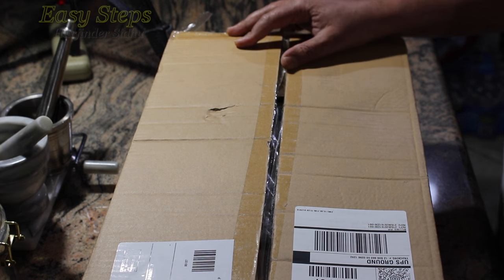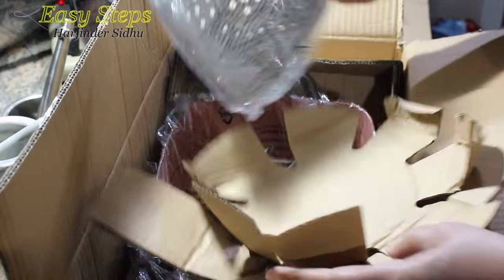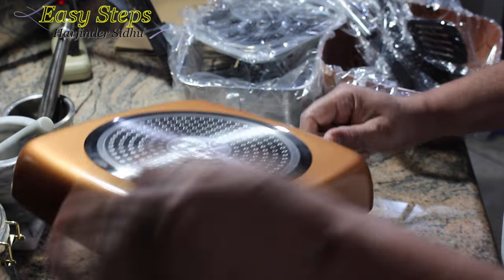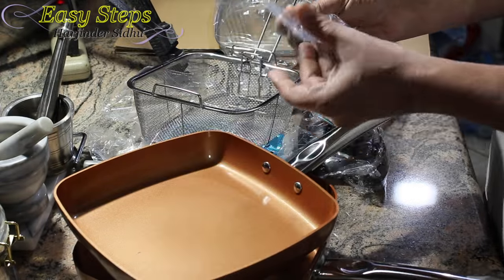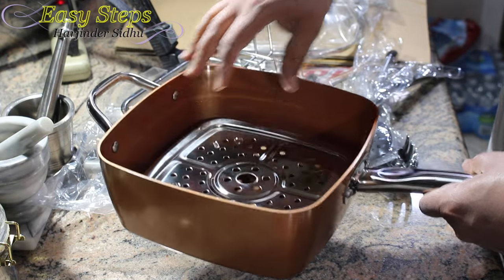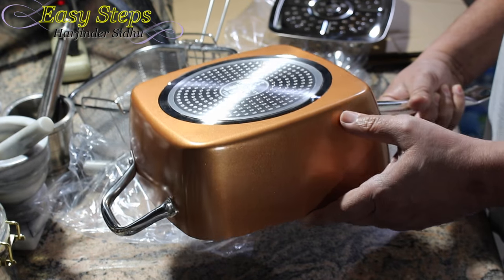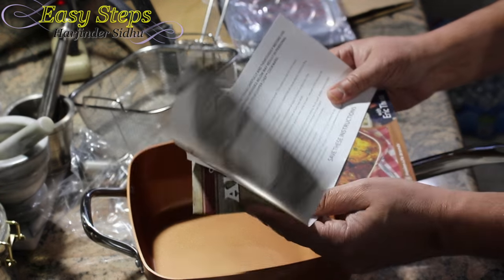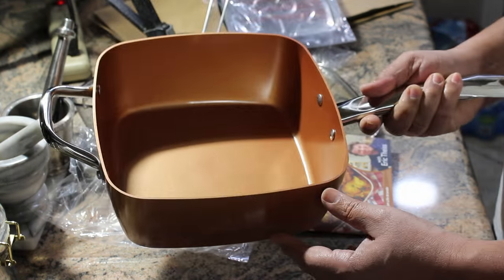Copper Chef Pan Overview | Copper Chef Cookware Unboxing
Copper Chef Pan Overview | Copper Chef Cookware Unboxing in Easy Steps.

Tristar Products KC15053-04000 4 Piece Chef Pan with Glass Lid, Copper
Tristar Products KC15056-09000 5 Piece Chef Pan with Glass Lid, Copper